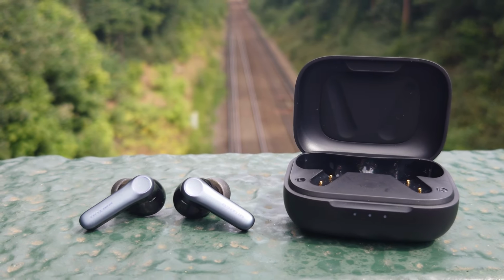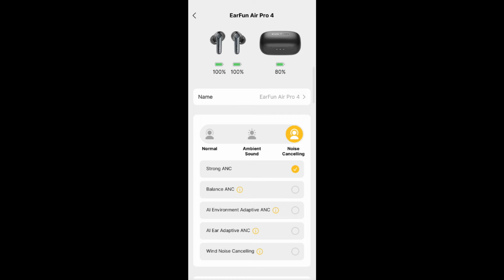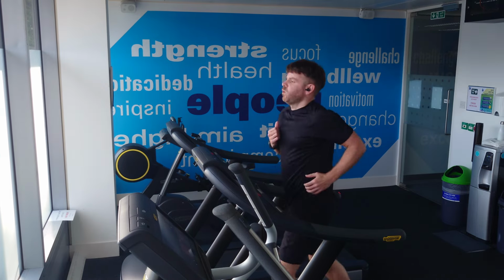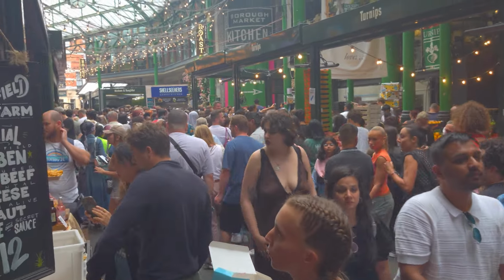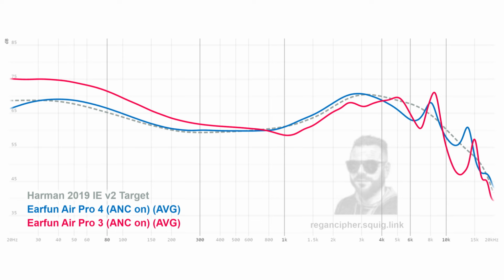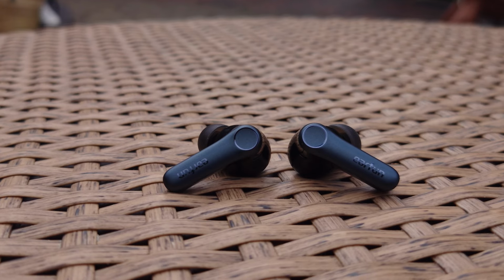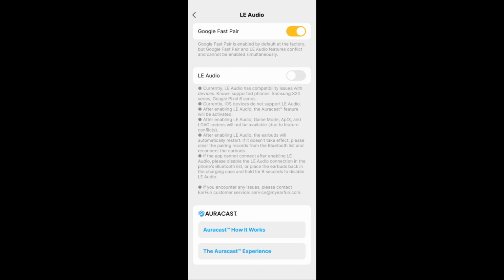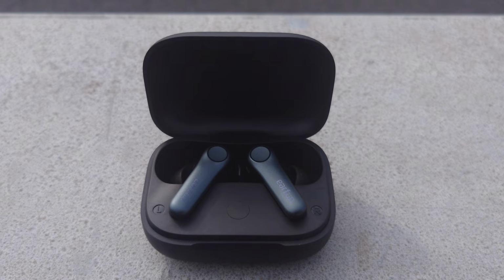EARFUN AIR PRO 4 - A new $100 contender | Review, Binaural ANC/Sound Tests & Real Life Call Samples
🎧 NEW 2024 REVIEW: Best ANC Earbuds Under $100? Comprehensive tests & measurements vs Liberty 4 NC, OnePlus Buds 3 & others!

Full tests including binaural ANC samples, real-world call quality tests in 4 locations, and frequency response measurements. Time stamps below for quick navigation!

💡 VERDICT: The Earfun Air Pro 4 brings Harman tuning, 50dB ANC, and LDAC support at half the price of premium alternatives. Real-world tests show impressive noise cancellation and call quality improvements over the Air Pro 3.

⚡ KEY FINDINGS:
- Harman-target sound signature (review includes measurements & sound samples)
- 50dB ANC performance (tested vs Liberty 4 NC & ANC sample included in review)
- LDAC & aptX Adaptive support
- 10hr battery life, 7hr with ANC (watch review to see real-life results)
- Multipoint connection
- OK call performance (Real-world call samples in 4 locations included)

🏷️ PURCHASE LINKS (BEST PRICE):
✅ UK (CODE: AP425OFF for £59.99)

⏱️ TIMESTAMPS:
00:00 - Quick Verdict
01:06 - Price & Availability
01:12 - ANC Tests
01:50 - Binaural Samples
02:50 - ANC League Table
03:25 - WNR & Transparency
04:03 - Case Design
04:25 - Controls
05:07 - Fit
05:56 - Occlusion
06:45 - Call Performance
07:09 - Call Samples
09:59 - Audio
10:14 - Binaural Sound Test
11:17 - Frequency Response Measurements
12:50 - vs Air Pro 3
13:36 - vs Soundcore Liberty 4 NC & Realme Buds Air 6 Pro
14:13 - Audio League Table
14:24 - Customisation
14:41 - Codecs
15:31 - LE Audio
16:10 - Latency
16:43 - Battery Life
17:39 - Summary

🔄 COMPARED PRODUCTS:
✅ QCY MELOBUDS PRO
✅ REALME BUDS AIR 6 PRO